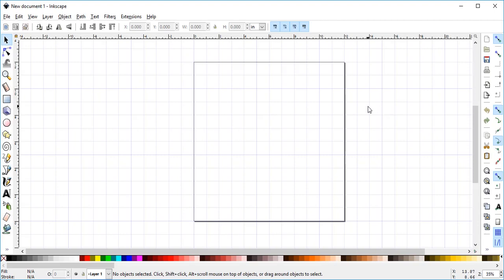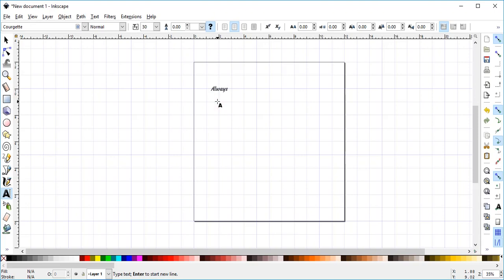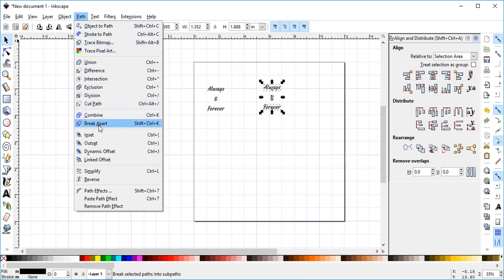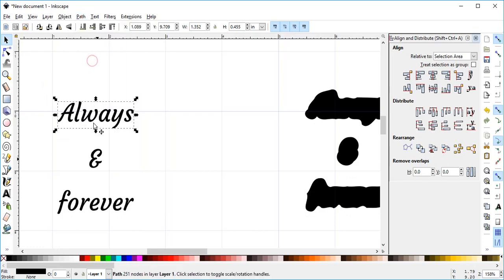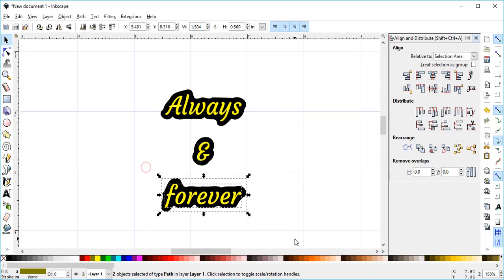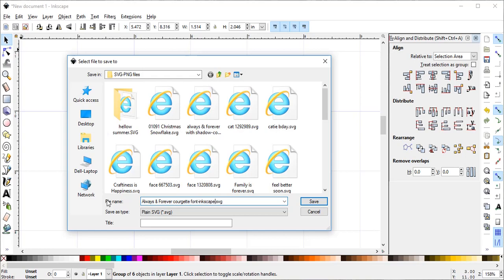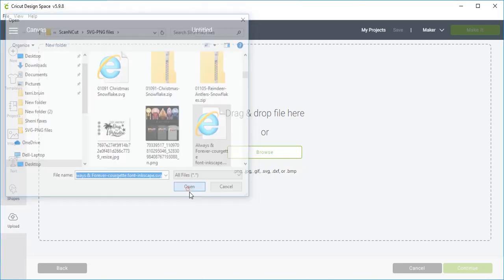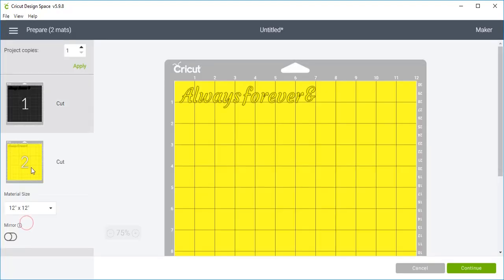Using Inkscape to create shadows for text for use in Cricut Design Space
How to use Inkscape to create shadows for text.  I've found that Inkscape V1.0 does not work very well, and I'm using Inkscape V.0.92 on my Windows 10 PC